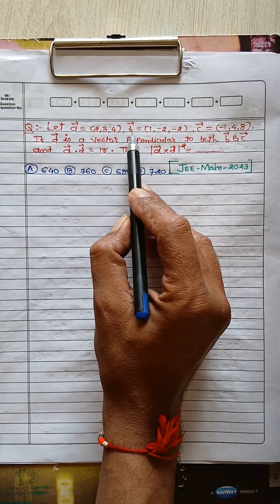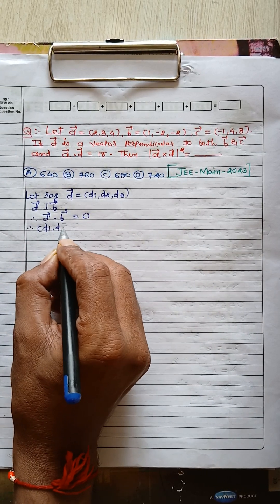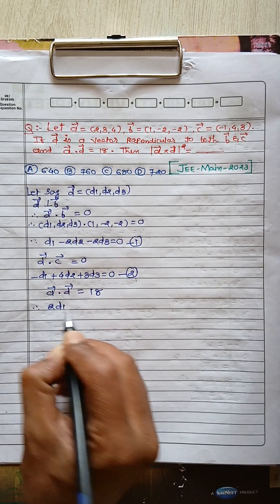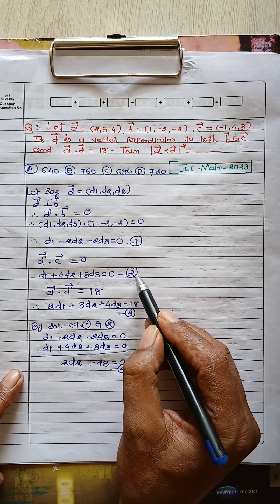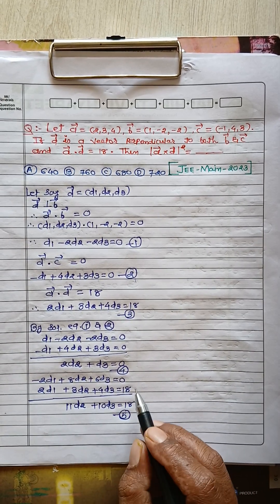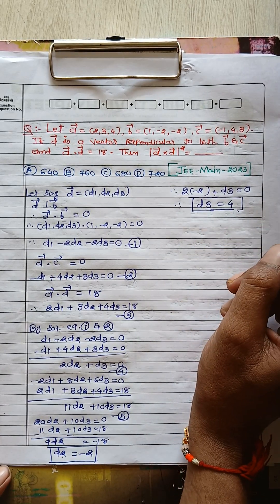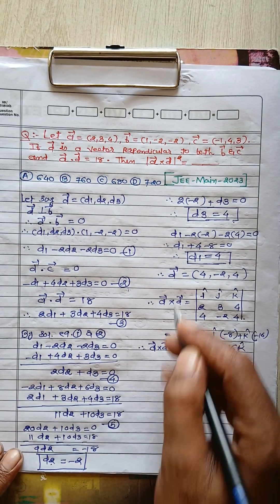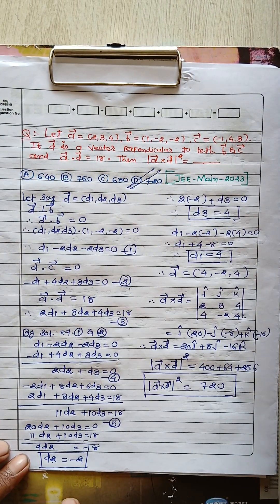JEE Mains // MATHS// ENGLISH MEDIUM // Vector Algebra // KEYUR DAVDA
In this session,  we will discuss most important previous year's questions of JEE MAINS exam..we wil also discuss some shortcut methods to solve the questions very quickly and easily..
             Vector algebra is one of the most important chapter for JEE mains exam... so we will try to discuss most of the recent years questions which can be asked in further exam..